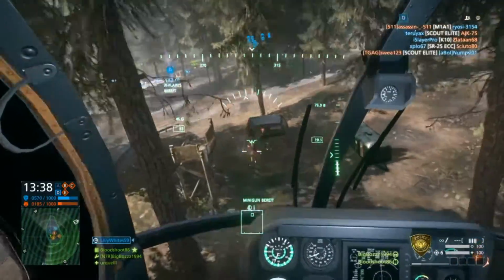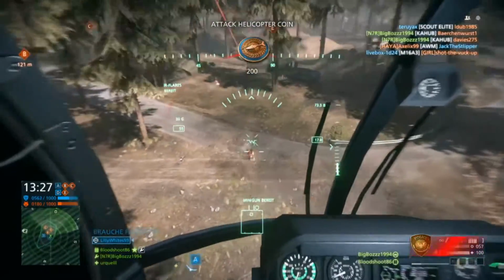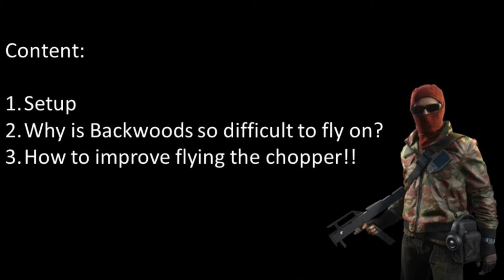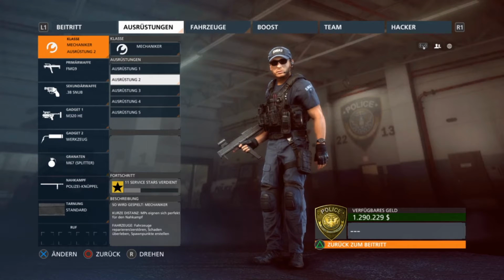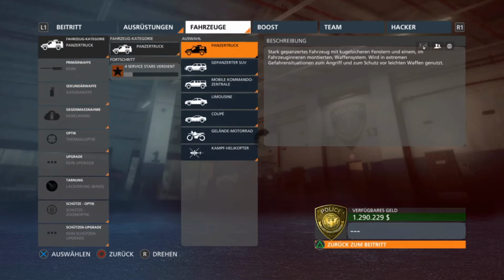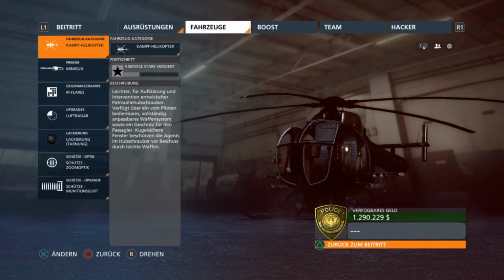Battlefield Hardline - Attack Chopper Tutorial for Backwoods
This is a Tutorial on how to really deal some Damage on your enemy when flying a Heli in "Backwoods" - Explanation in three easy steps!